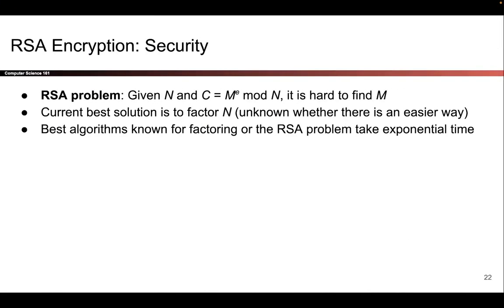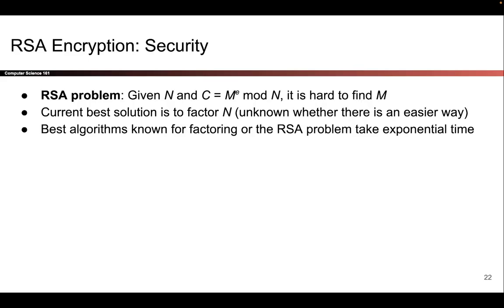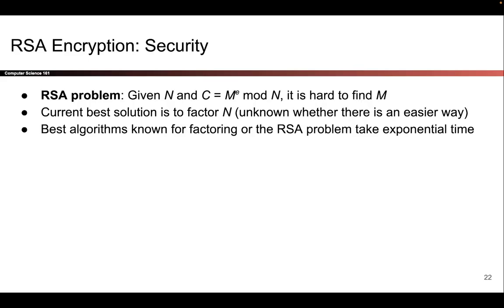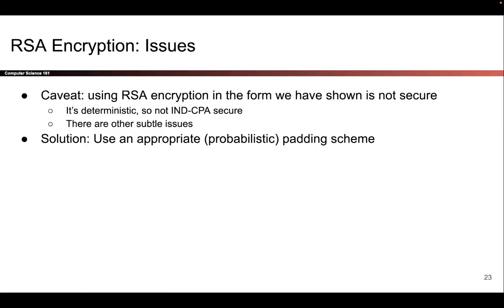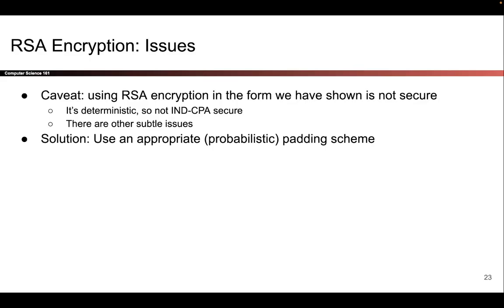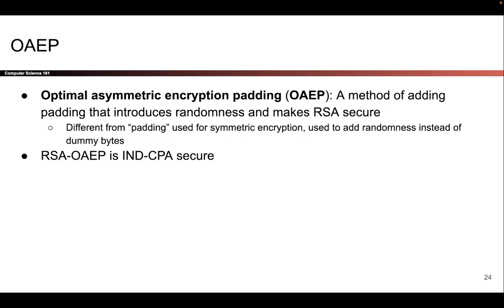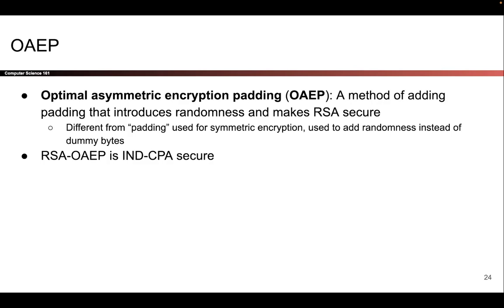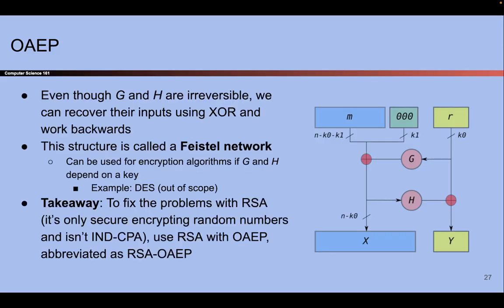[Cryptography6, Video 7] RSA Security, OAEP Padding